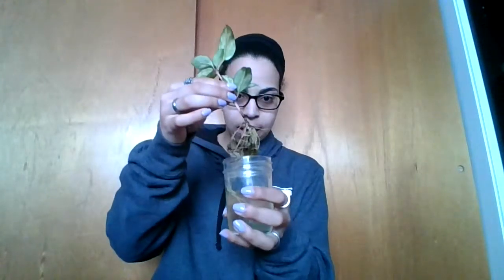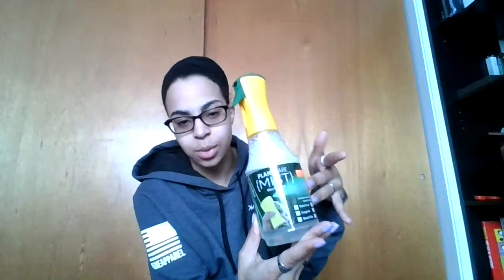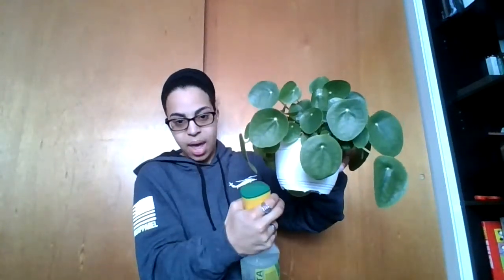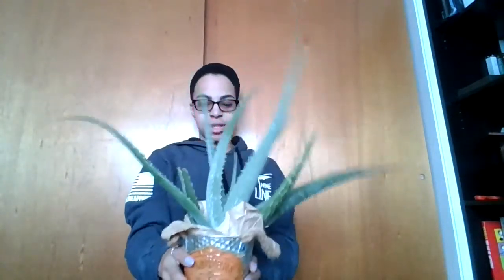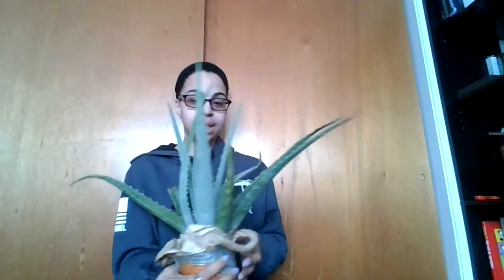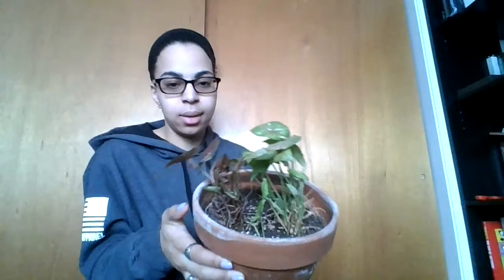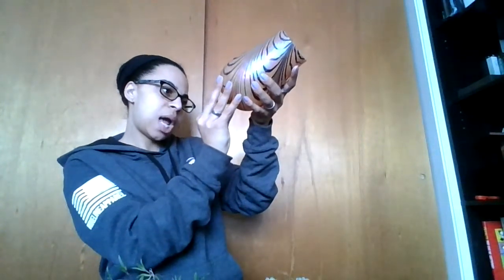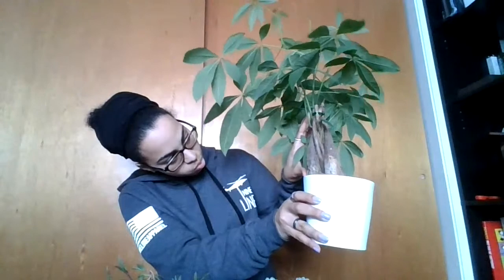Plant Care || Tips & Tricks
Welcome to the Sanctuary, where everything grows in time.